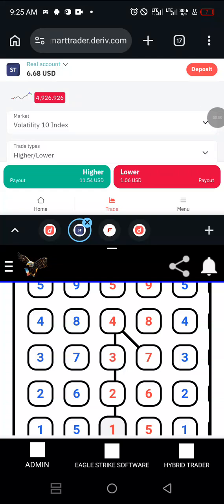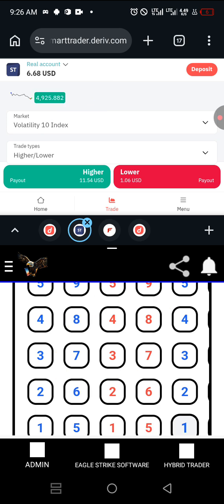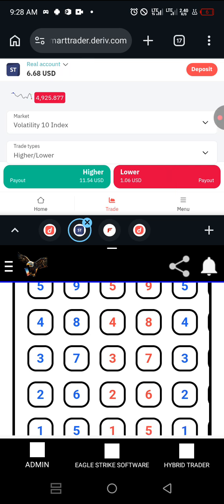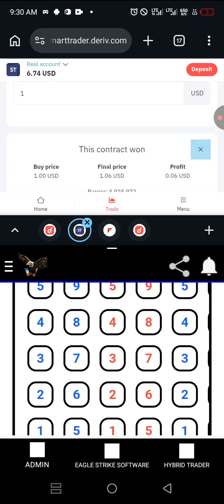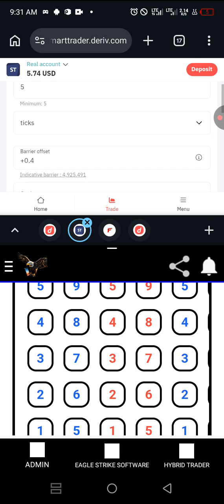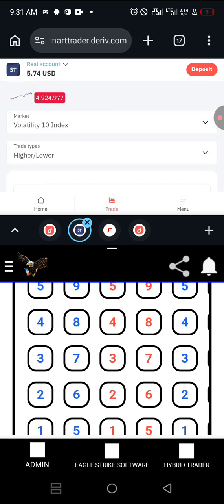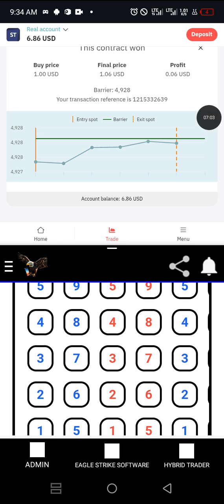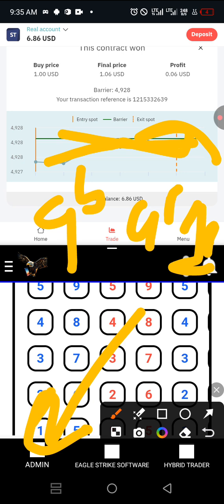Deriv TRADING EAGLENET SOFTWARE || HIGHER/LOWER ROI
All content shared in this video is strictly for educational and entertainment purposes only.

Any form of gambling, casino gaming, trading, or investment involves risk, and all financial decisions you make are entirely your personal responsibility. I am not responsible for any profit, loss, or damages resulting from actions taken based on this content.

Always do your own research and never risk money you cannot afford to lose.